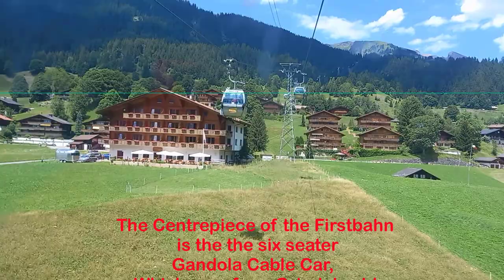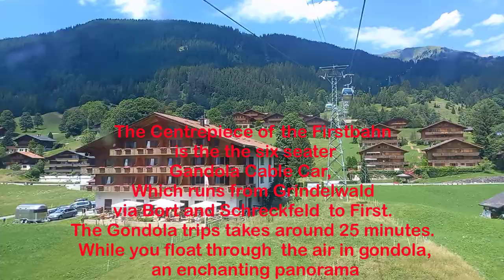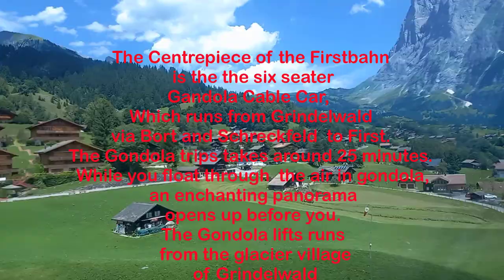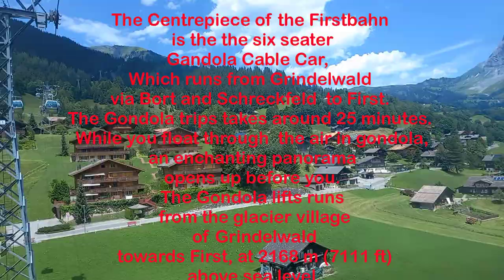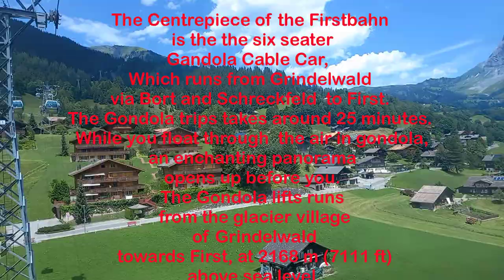Grindelwald to First (Top Of Adventure) Cable Car Ride.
Leaving from the Grindelwald Firstbahn station, this cable car will take you to the summit of First, a spectacular alpine mountain, in just 25 minutes. Enjoy once-in-a-lifetime views of the Swiss landscape from the sky-high altitude of 2168 meters above sea level!